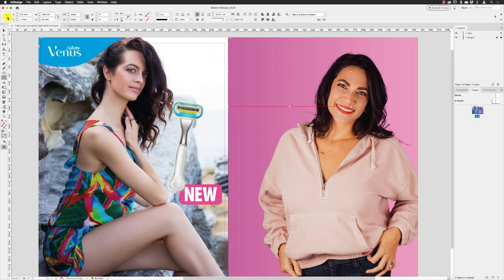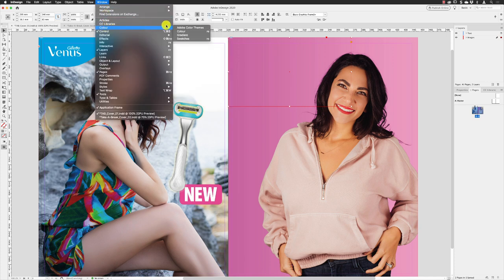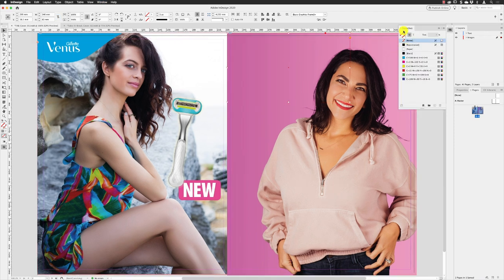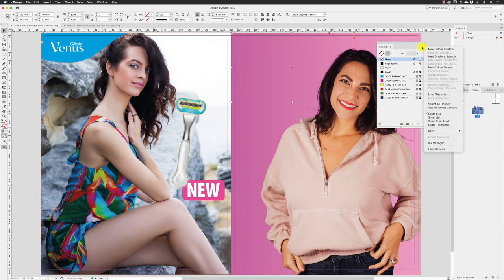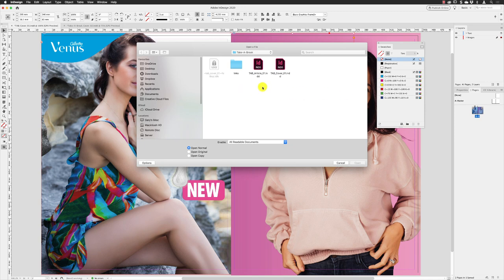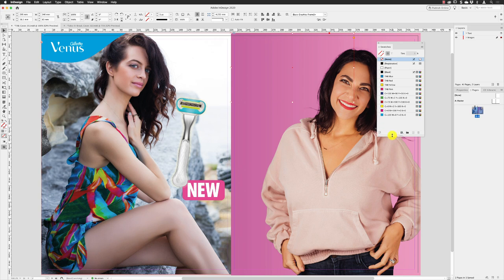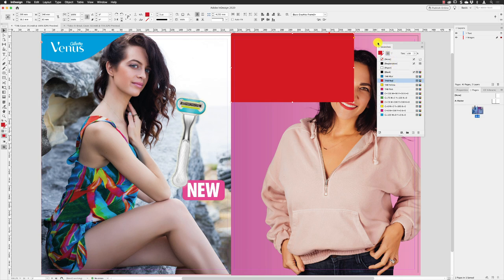Add Cover Shapes